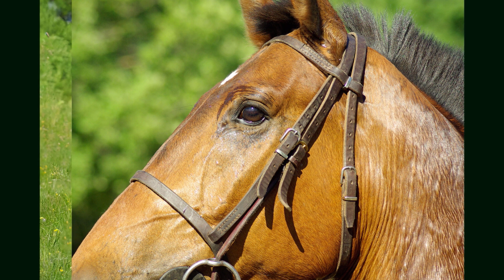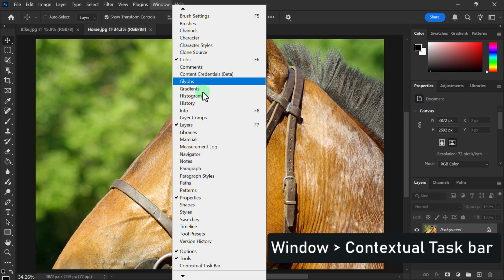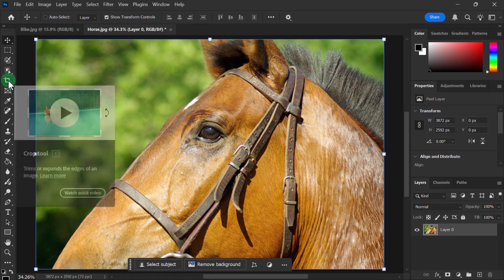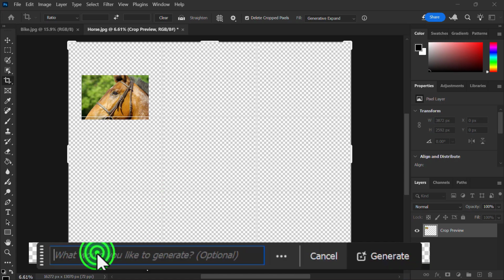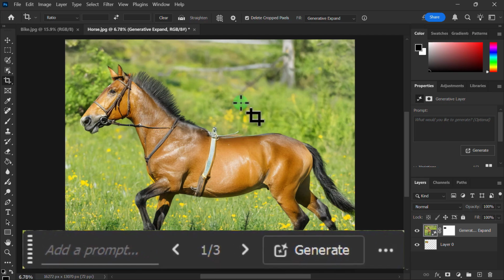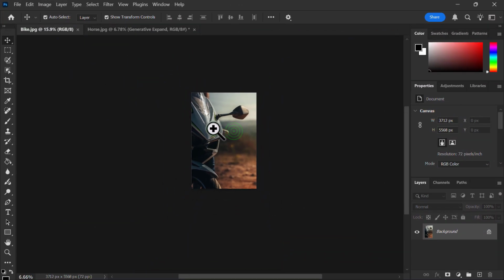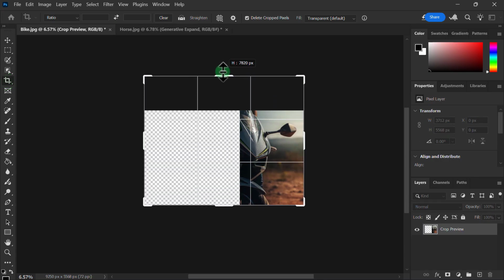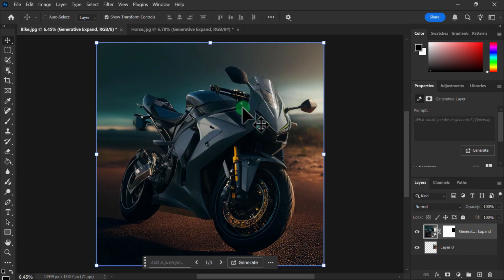Photoshop Magic - Seamlessly Expand Photos with Generative Fill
Learn how to use Photoshop's powerful Generative Fill tool to effortlessly expand your photos! In this step-by-step tutorial, we’ll show you how to create seamless extensions and enhance your images with AI. Whether you’re a beginner or an experienced designer, this video will help you take your photo editing skills to the next level.